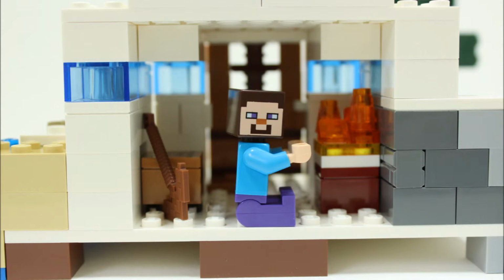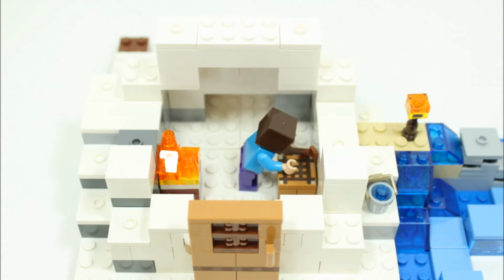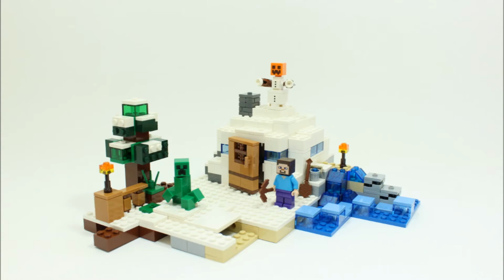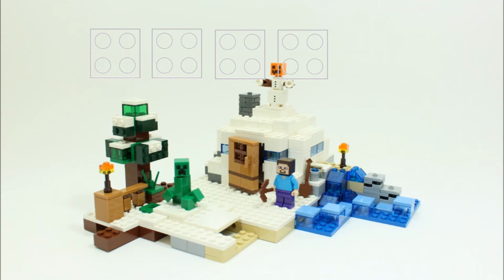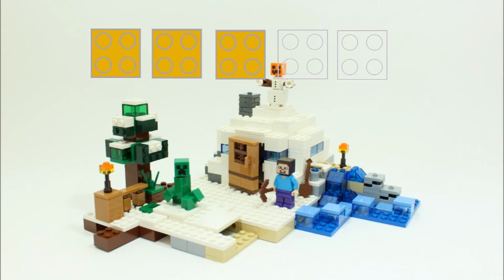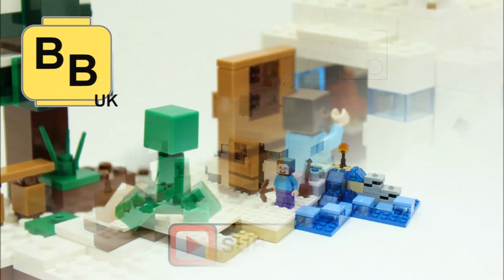LEGO MINECRAFT SNOW HIDEOUT SET 21120 UNBOXING & REVIEW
Unboxing & Review Of The Lego Minecraft Snow Hideout Set 21120!
Price:-£39.99,$34.99, Pieces:-327,Minifigures:-Steve, Creeper, Snow Golem

-Far Away by MK2 Dance & Electronic